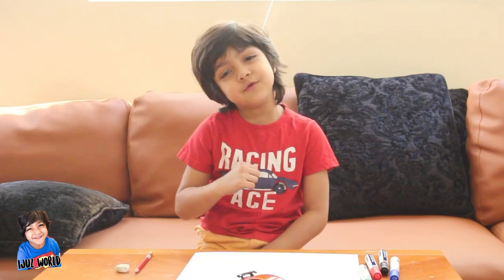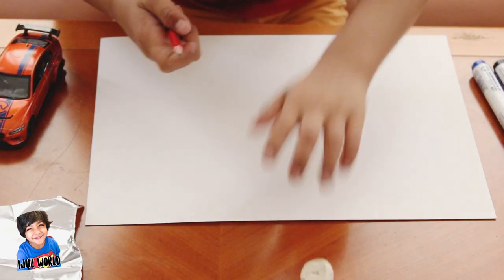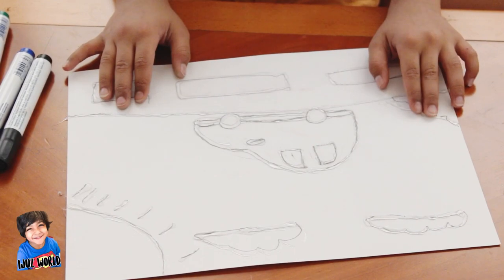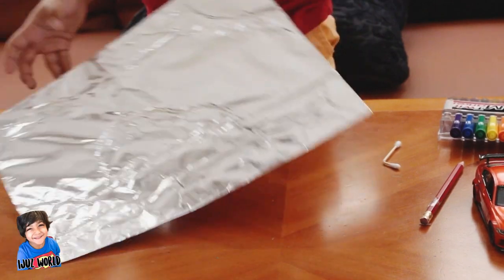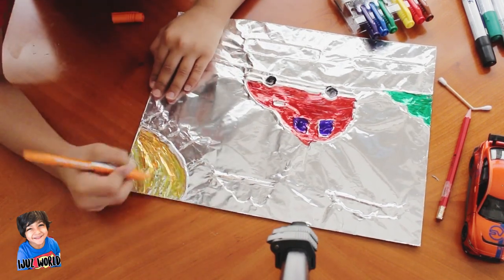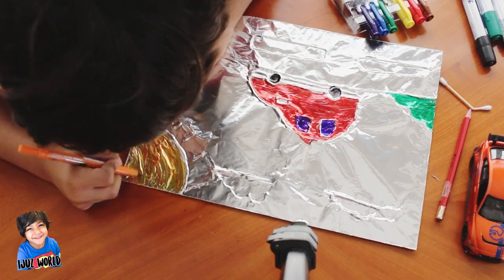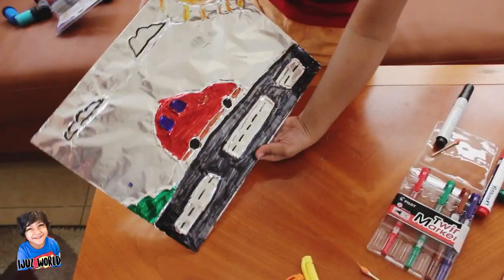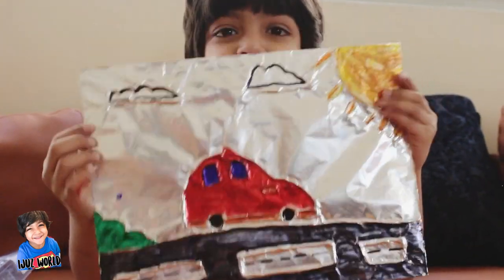Kids activity : Foil art for kids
Simple painting on aluminum foil

This video shows easy way to draw car or any other picture on foil by using glue gun